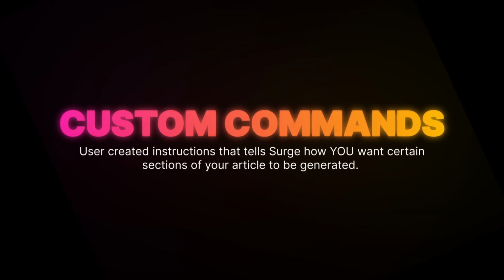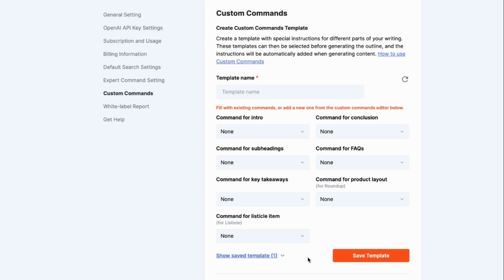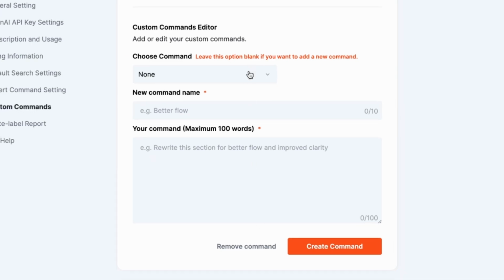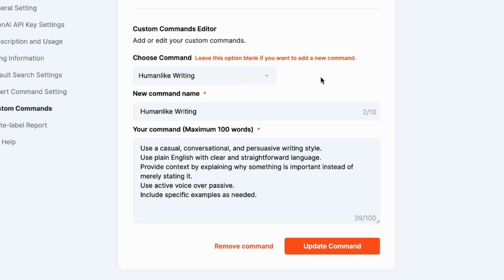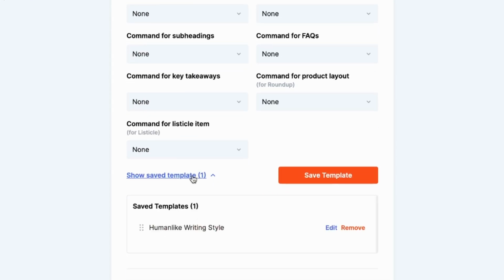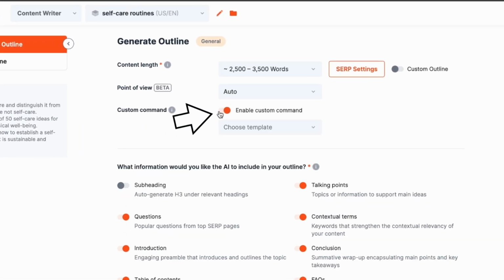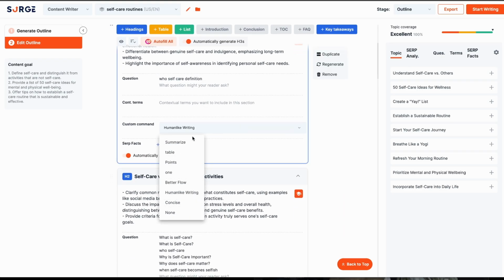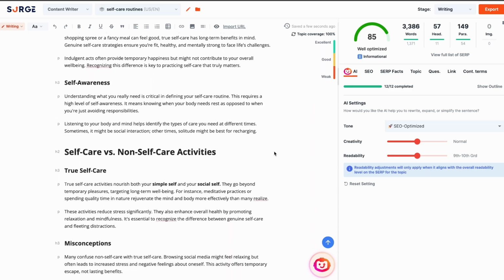How To Personalize Your Content with Custom Commands.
Take control and personalize your articles even further with Surge's latest feature, Custom Commands. This video will go over how to create and apply custom commands to your content generation.

If you want to learn more about Custom Commands and its use cases, check out our tutorial article here: